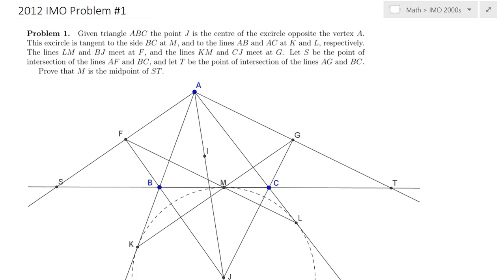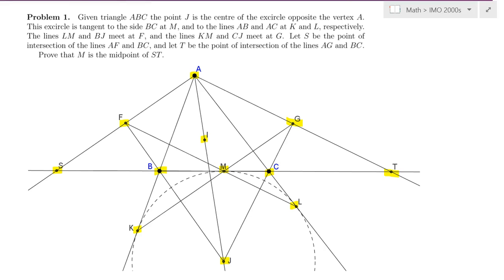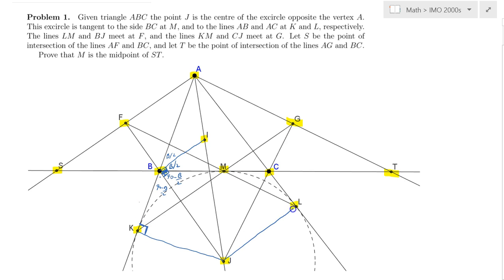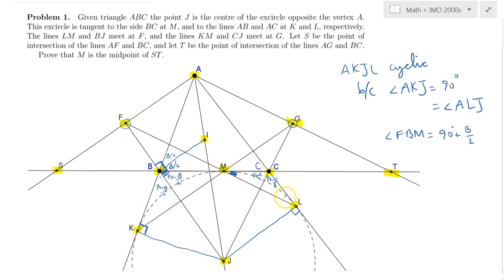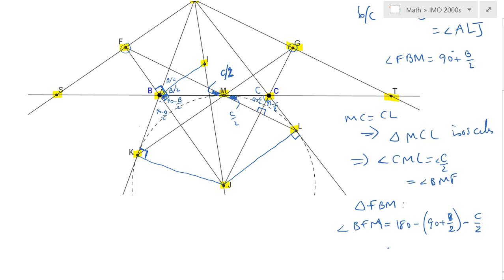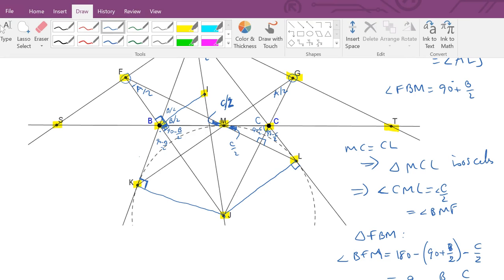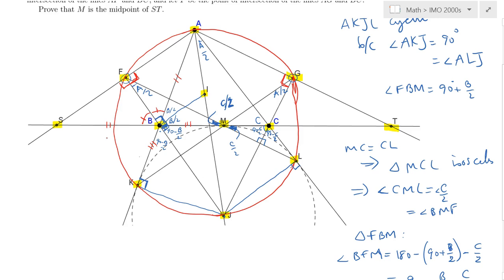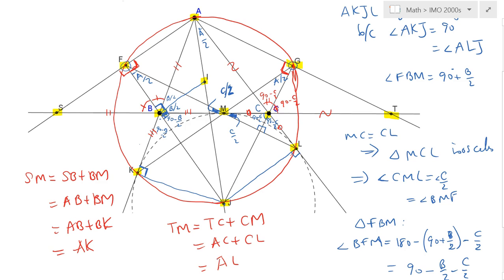2012 IMO Problem #1